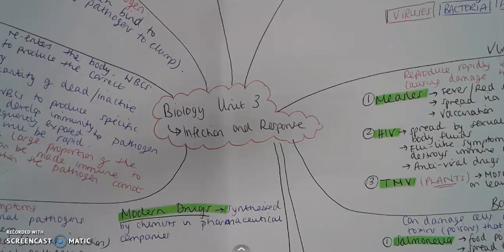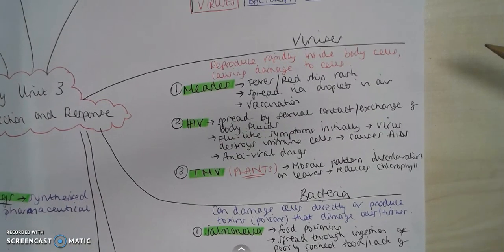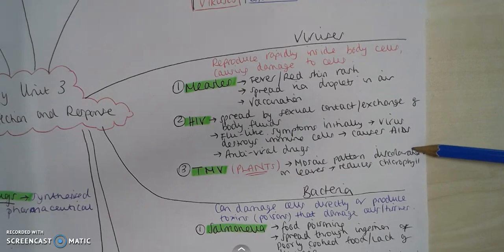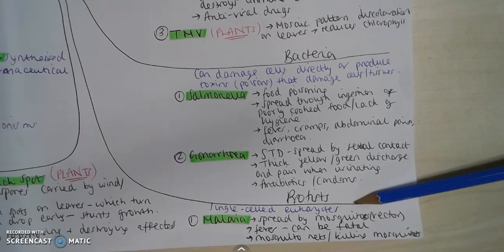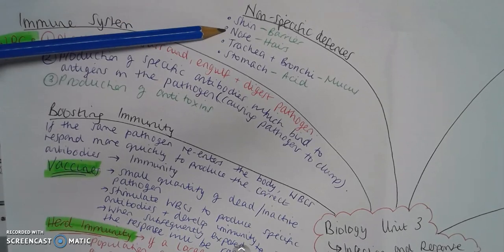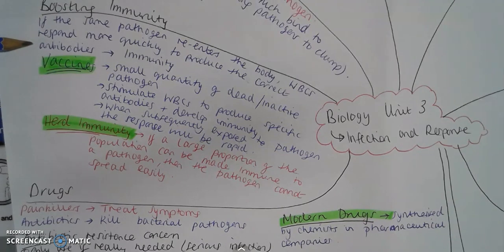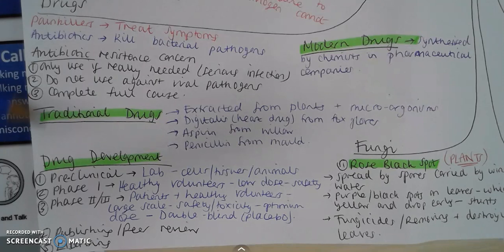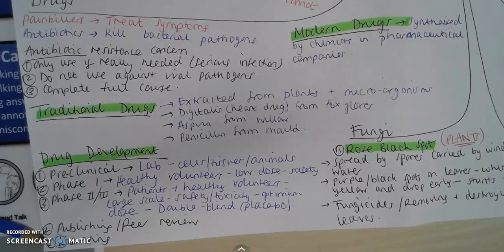Biology Paper 1 Part 3